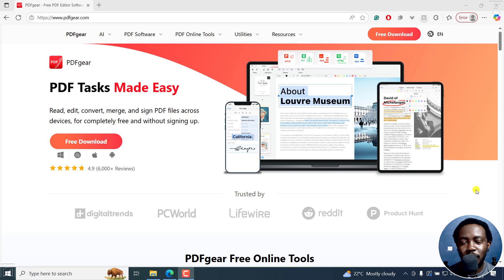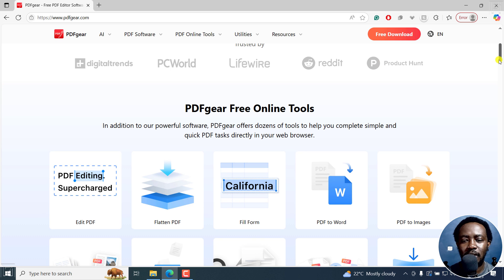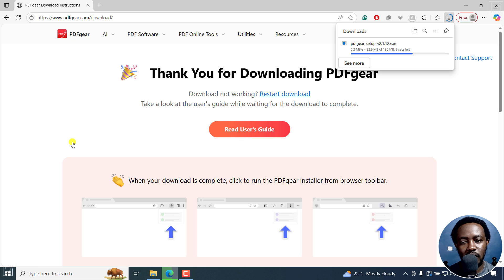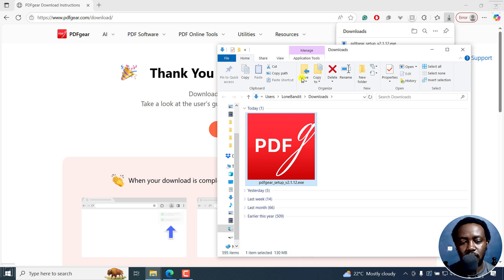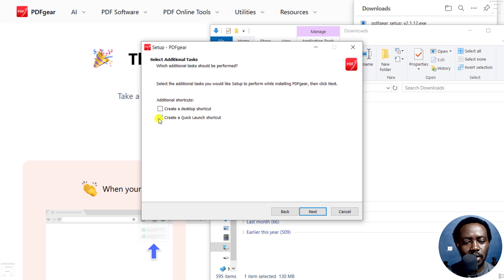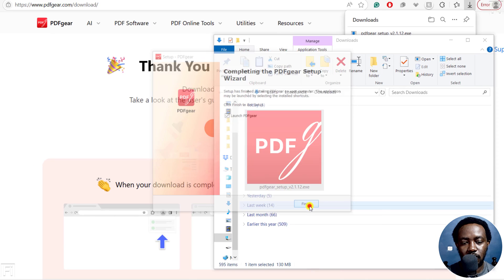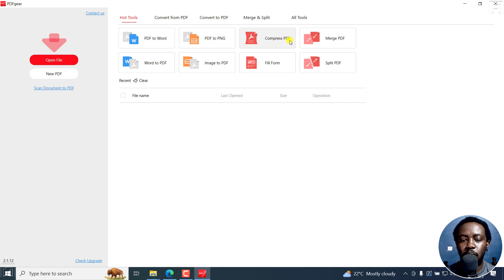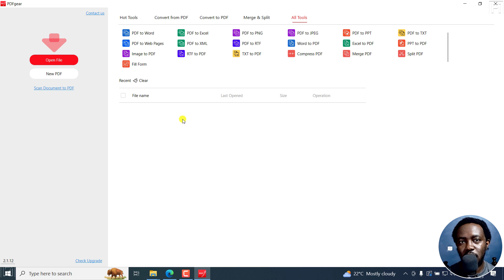How to Download and Install PDFGear on Your Computer - Step-by-Step Tutorial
Learn how to quickly download and install PDFGear on your computer in just a few easy steps! Whether you're using Windows, MacOS,  iOS or Android, this guide will have you up and running in minutes.